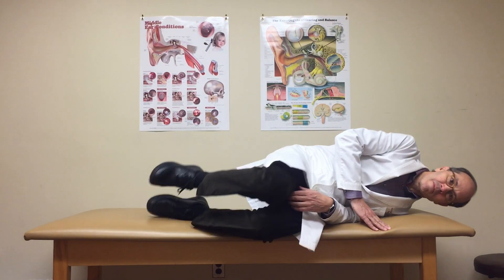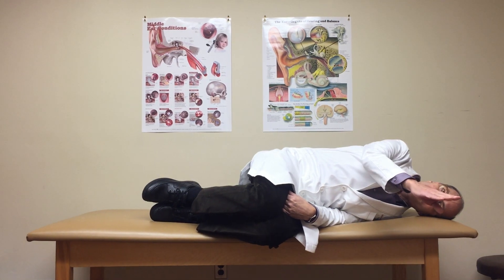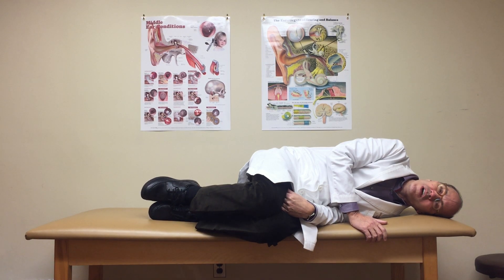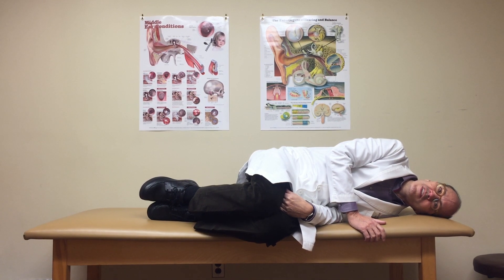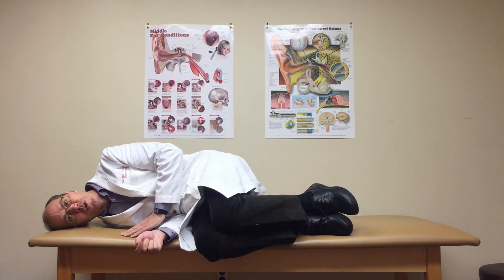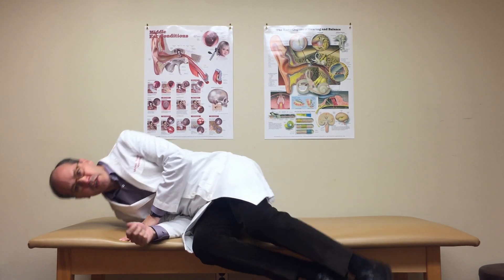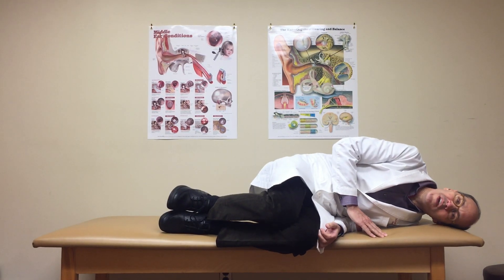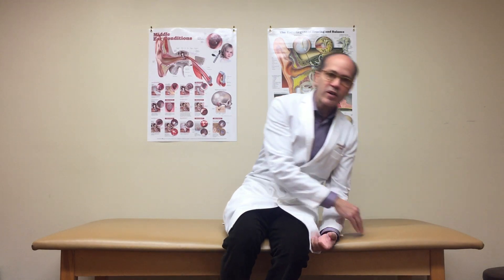Exercises for Horizontal Cupulolithiasis 2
This exercise is specifically designed to treat Horizontal Cupulolithiasis( a variant of BPPV) on either side.
It has several important steps:
1- Horizontal head shaking for 5 seconds followed by
2- side-lying on one side with the head facing directly forward for 20 seconds then,
3- return to sitting and shake the head horizontally for 5 seconds then,
4- shift to side-lying on the opposite side for 20 seconds with the head facing forward
5- repeat alternating sides and head shaking in the upright position for 10 minutes
6 - repeat the 10 minute exercise twice daily as instructed until symptoms are no longer provoked by the exercises(about 2 weeks) or until instructed to discontinue them.